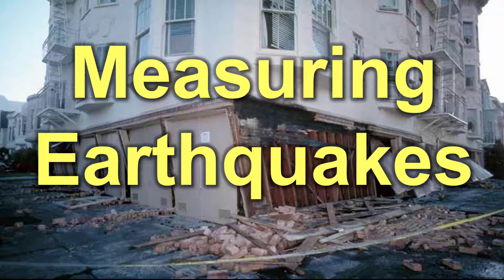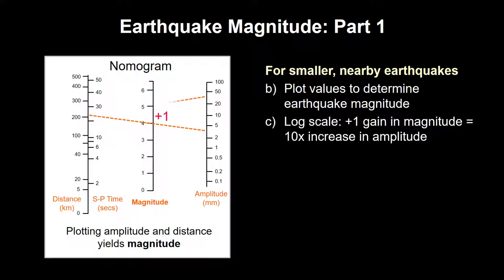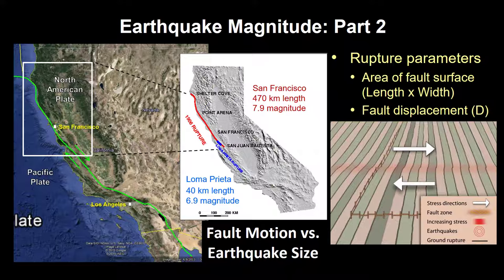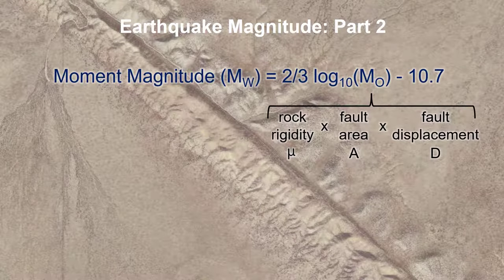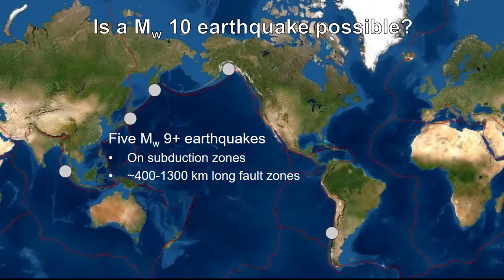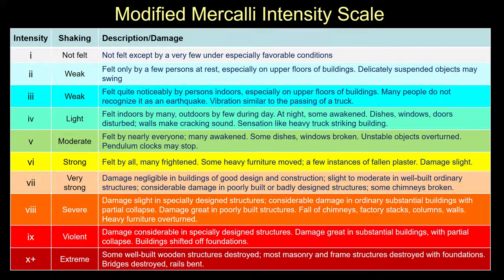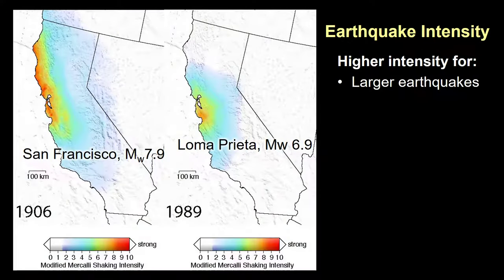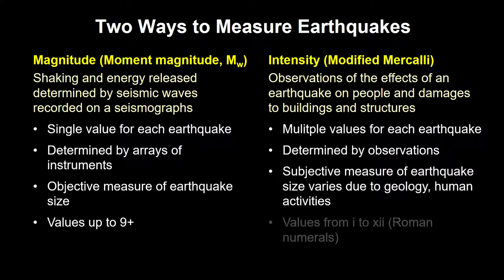Measuring Earthquakes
This video explains the difference between two measures of earthquake size as represented by earthquake magnitude and earthquake intensity. We discuss why the fabled Richter scale no longer is effective in accounting for large earthquakes; we consider how fault length is related to earthquake magnitude and whether it is possible to get a future magnitude 10 earthquake; and, we discuss how everyday folks can apply the intensity scale to assess earthquake damages around them.